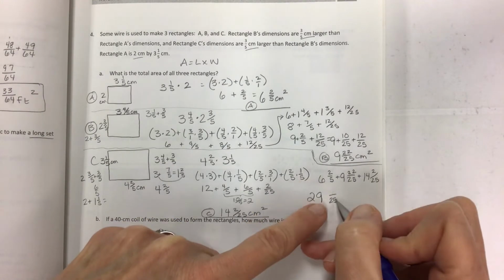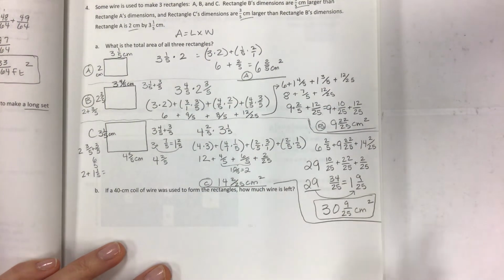Eureka math grade 5 module 5 lesson 15 problem set common core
Solve real world problems involving area of figures with fractional side lengths using visual models and equations